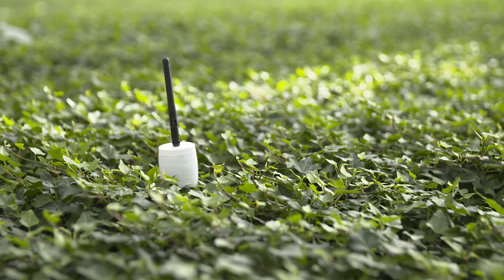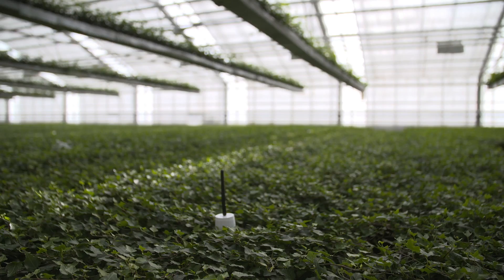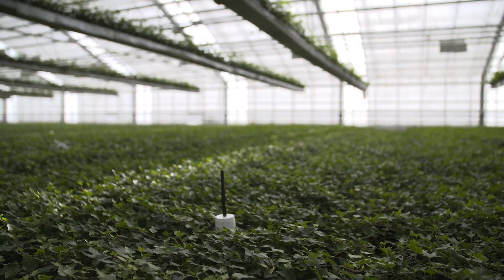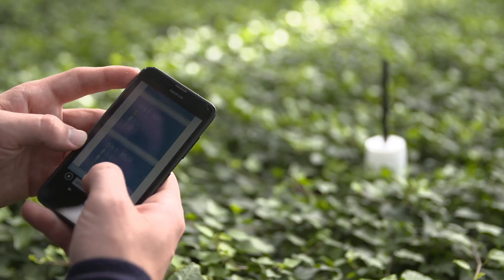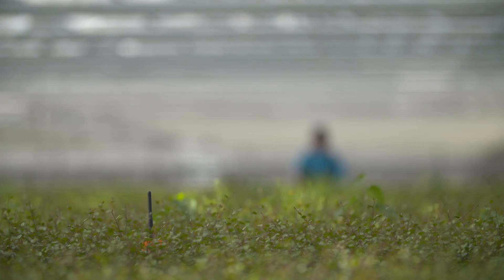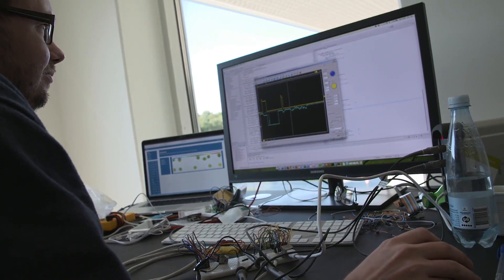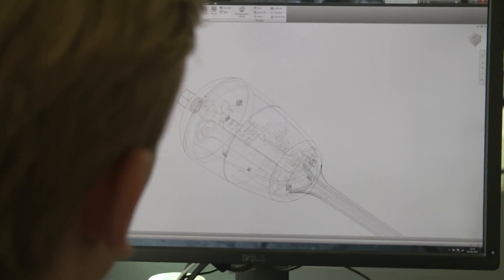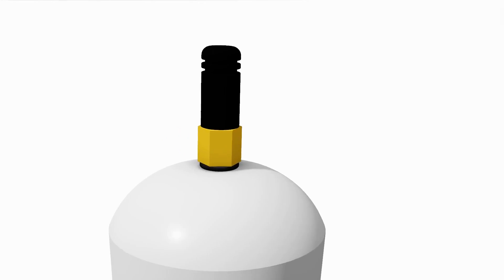Sensohive - Odense Robotics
Sensohive is a Danish company, which provides Innovative sensor based solutions for a range of company sizes and branches, including the greenhouse industry and the construction industry, aiming to increase production efficiency and process automatization. All products have been created with cost efficiency, intuitive implementation and usage for the individual user in mind.